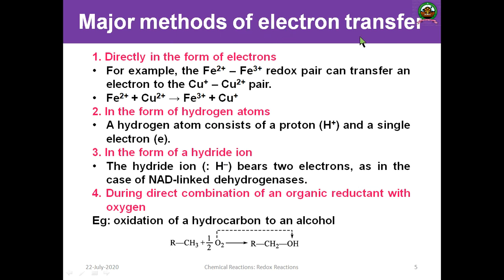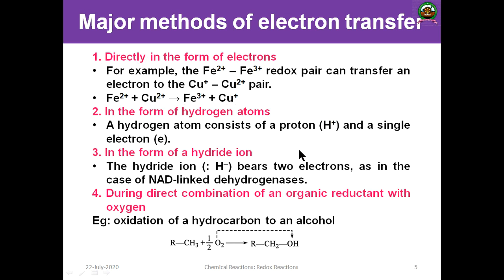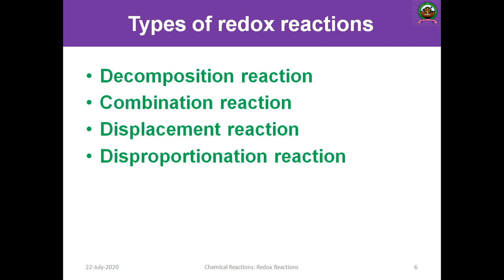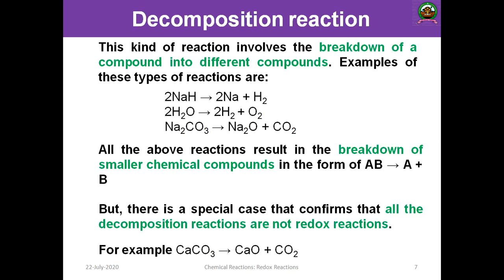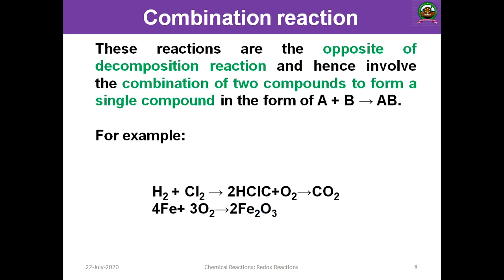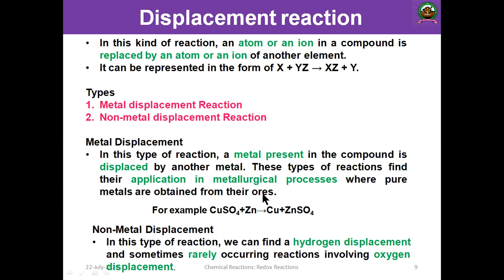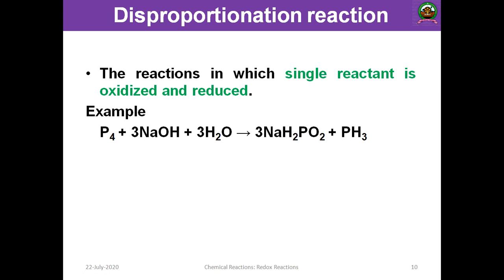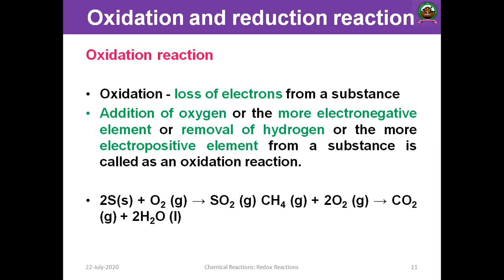Biochemistry-Module-1: Chemical Reactions Redox Reactions-3 Sem B. Sc Microbiology